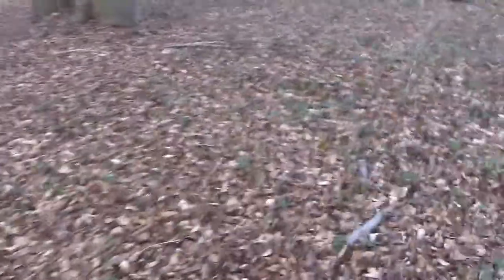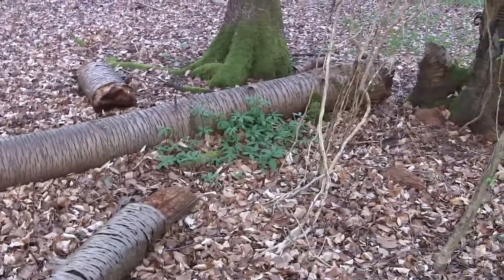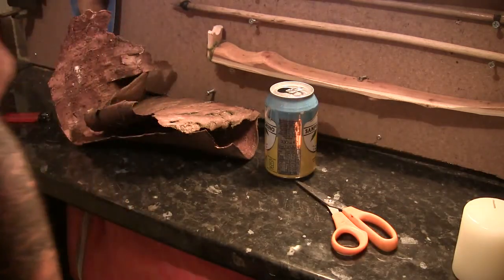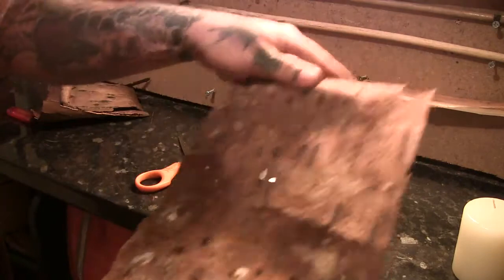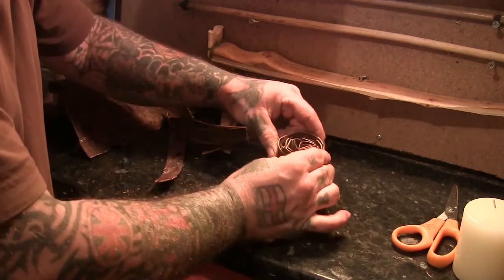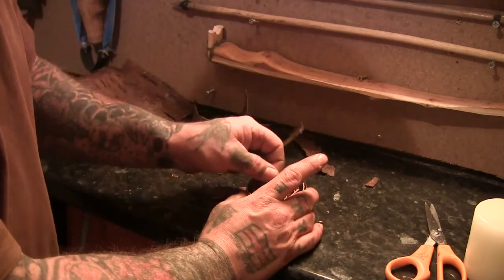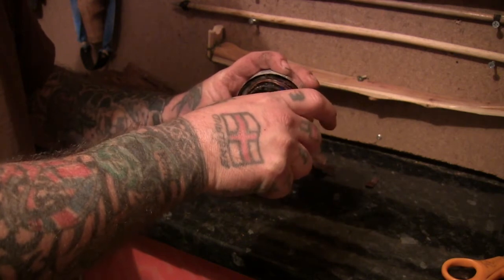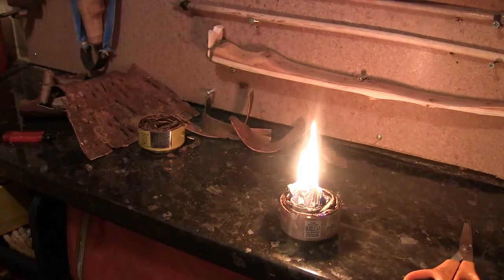Bushcraft Stoves : cherry bark buddy burner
How to make a cherry bark buddy burner,
If you would like to see other videos about UK wilderness survival and bushcraft skills have a look at my other videos

I have many videos of most traps including deadfalls ,snare traps, net traps, cage traps, UK legal set ups, etc

I also have videos of uk prepping and bushcraft gear like knives, bows,slingbows, slingshots/catapults , atlatls,ferro rods,stoves tarps, plus other bushcraft survival gear

How to make videos of bow making,trap building, survival kits,weapons ,hunting tools,spoons ,cups, etc

Also general videos of UK solo bushcraft and survival ,foraging , fire lighting etc